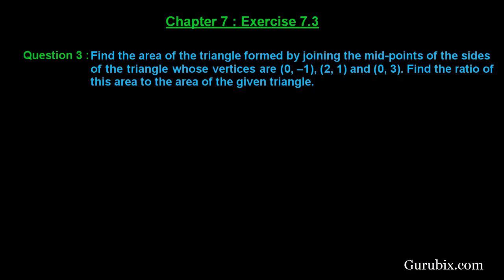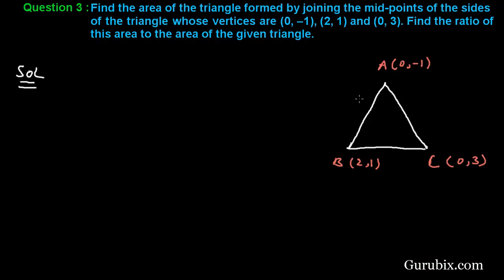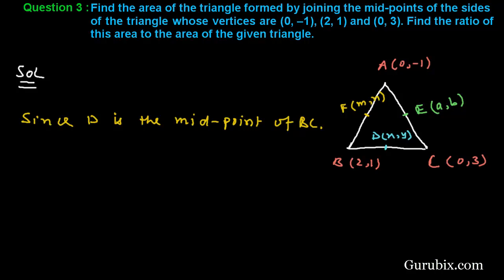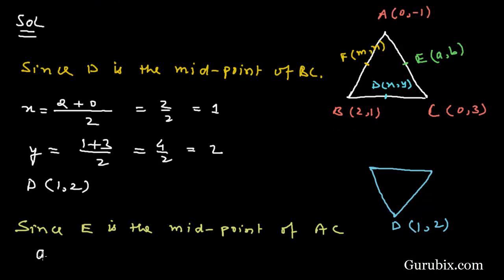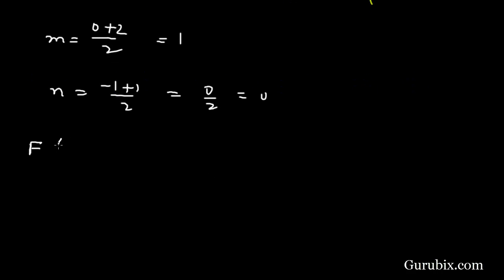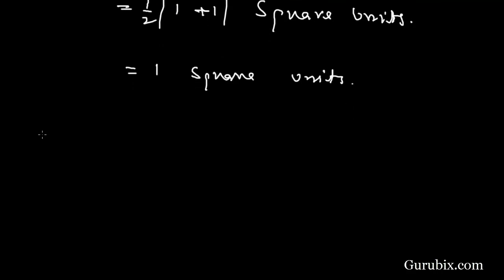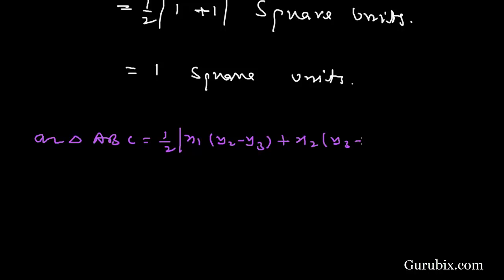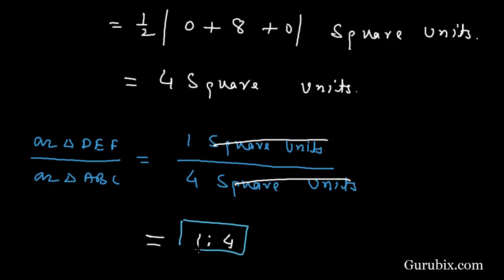Ex 7.3 : Q.3 : Find the area of the triangle formed by joining... Ch 7 | Math for Class X CBSE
In this video, we have solved the question" Find the area of the triangle formed by joining the mid-points of the sides of the triangle whose vertices are (0, -1), (2, 1) and (0, 3). Find the ratio of this area to the area of the given triangle."